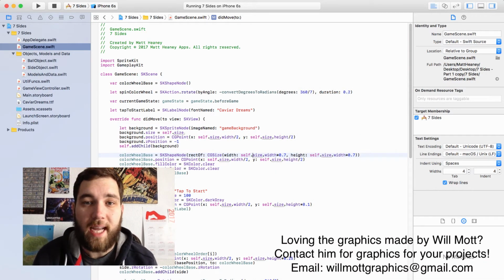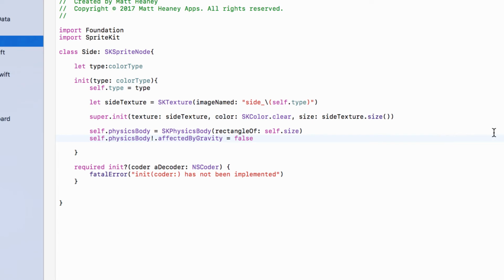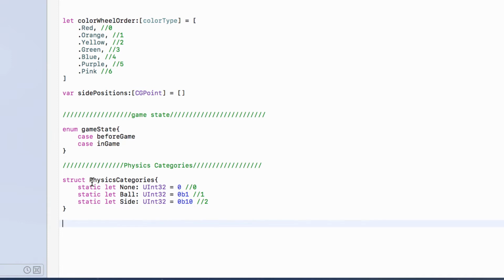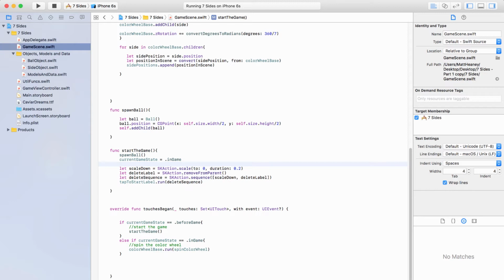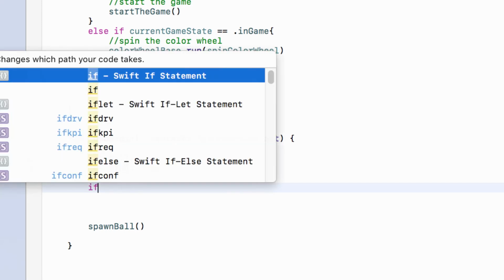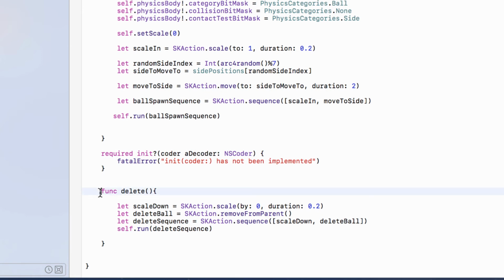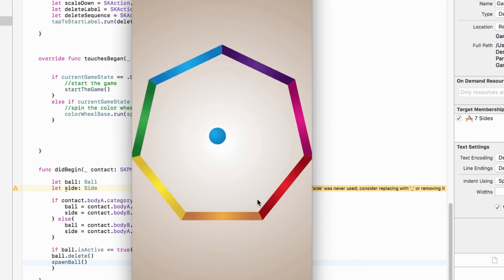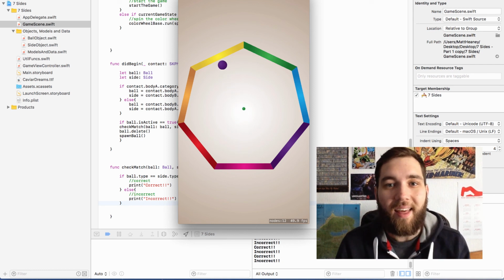Part 4 | 7 Sides | Make A Full iPhone Game In Xcode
Part 4 in the series where you will learn how to make the full iPhone game: 7 Sides! In this video, we will set up the contacts between the balls and the sides, so when a ball hits a side, the ball will delete and a new ball will spawn. We will also set up the check to see if the ball and the side match when they hit.

Game Credits:
Code: Matt Heaney
Graphics: Will Mott
Font: Caviar Dreams by Lauren Thompson